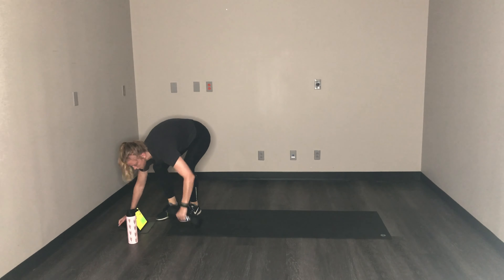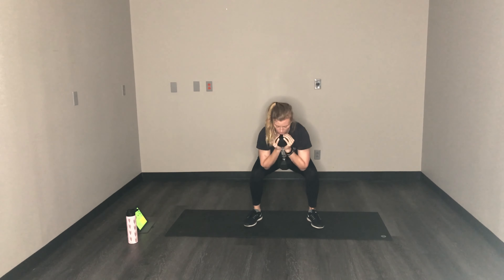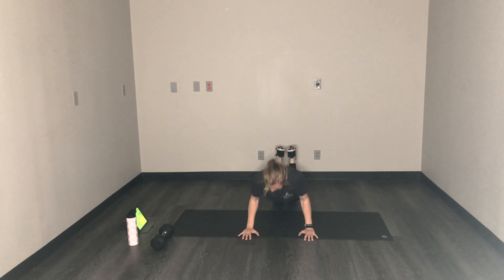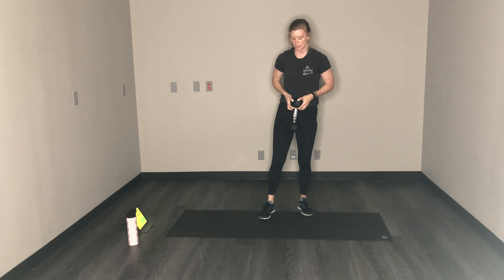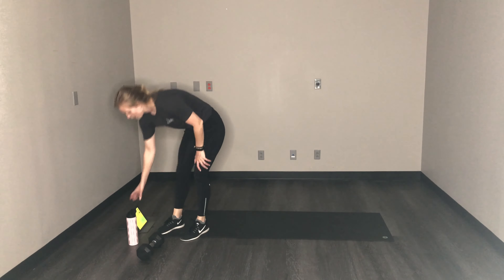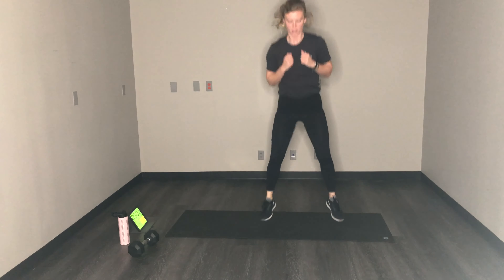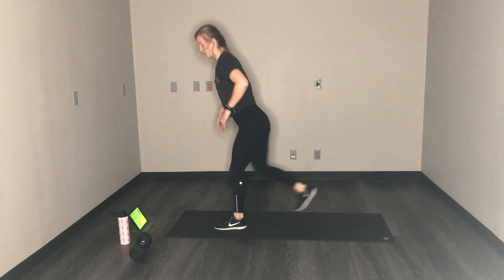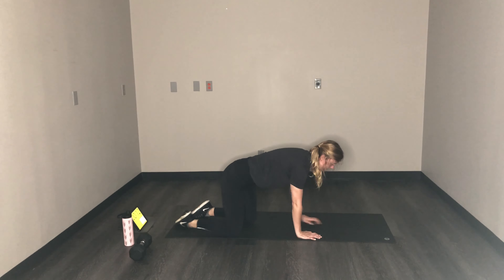Total Body Work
Full body strength exercises with a little cardio sprinkled in. All you need is 1 medium to heavy weight.